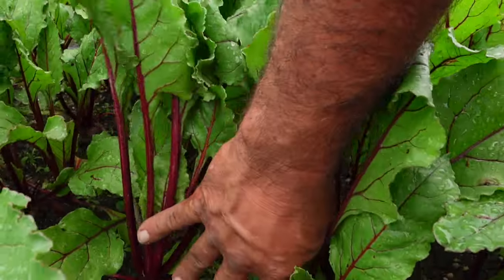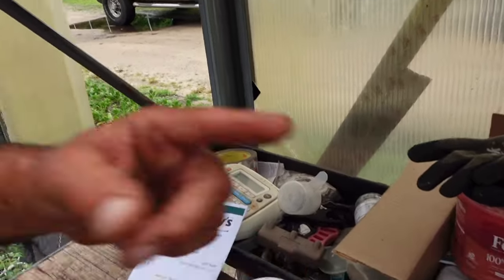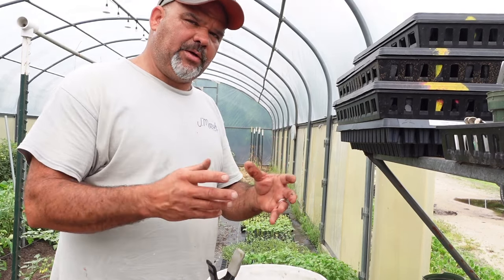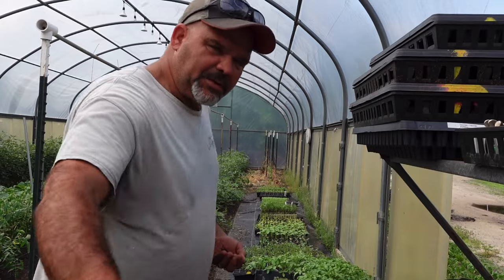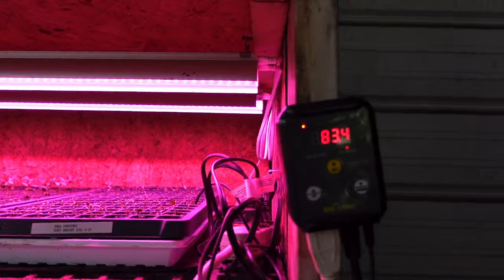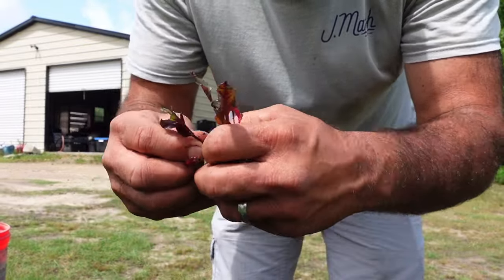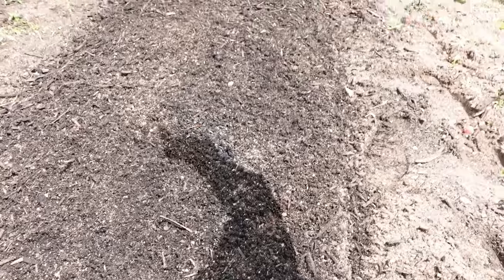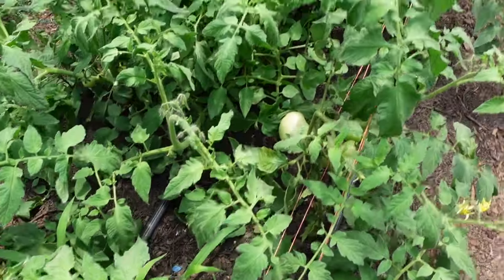How to get better germination on your beet starts | Transplanting red Ace beets into the garden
Today I am going to explain how I start and transplant our beet seeds and starts. I will give you tips on how you can get better and faster germination on your beet seeds, and show you how I transplant my starts into the garden.